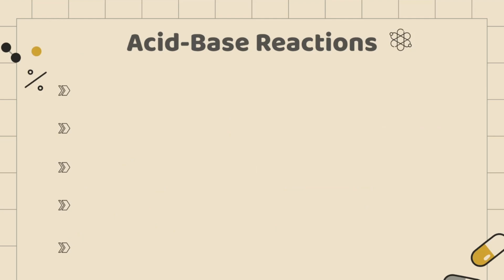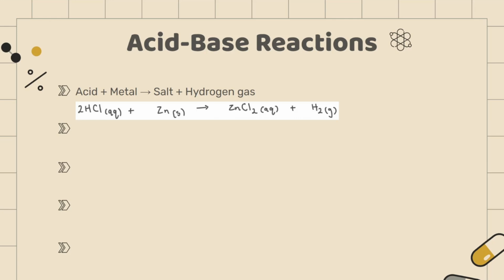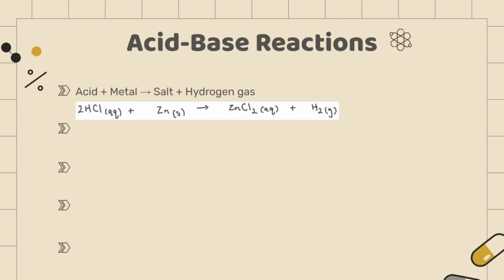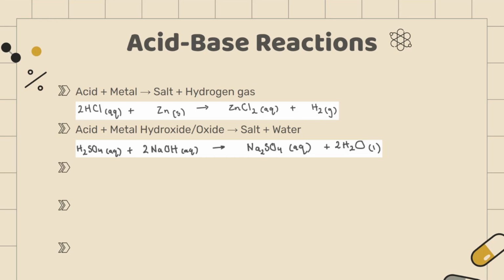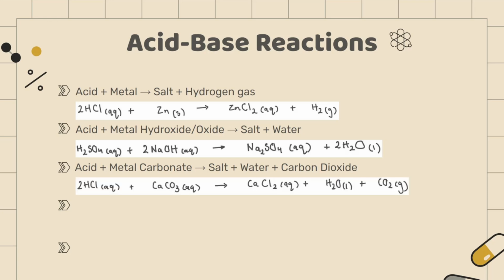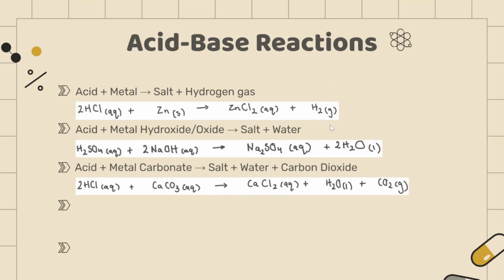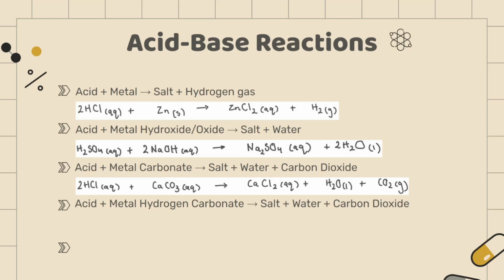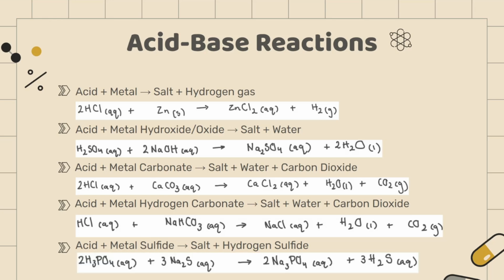Acid Base Reaction Types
In this video, we provide an overview of the different types of acid-base reactions, complete with example equations to help you understand how acids and bases interact in various chemical reactions. This is the first video in the Stoichiometry playlist as it is a stepping stone for stoichiometric calculations.